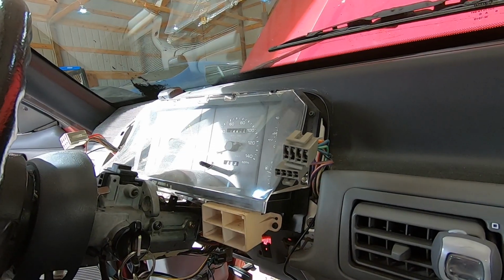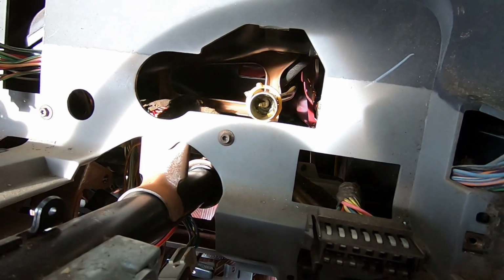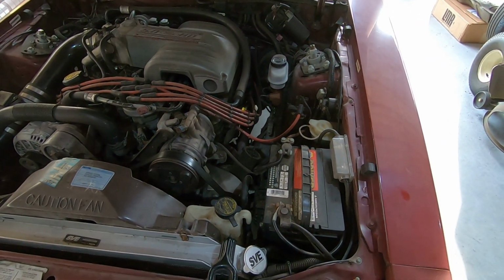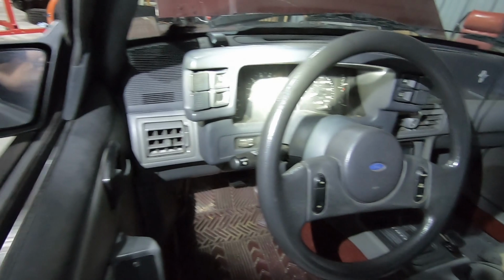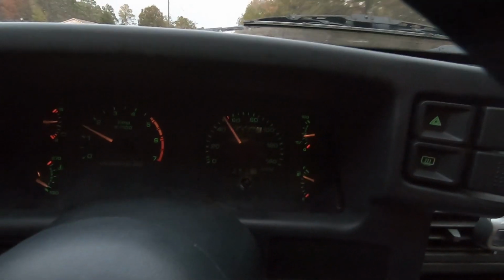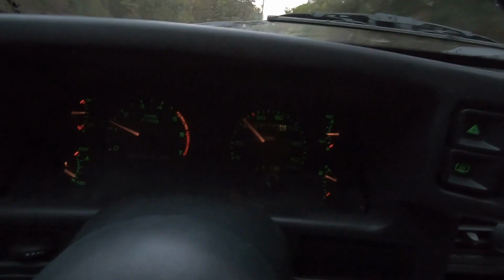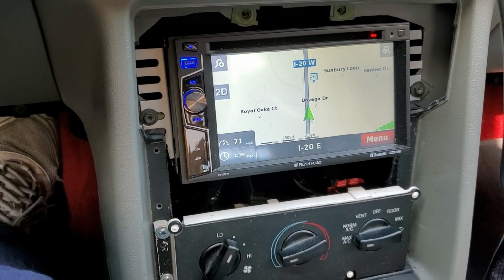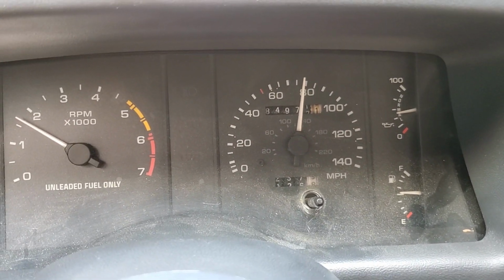Daily driven foxbody... bouncing speedometer!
My daily driven foxbody has a bouncing speedometer. Can it be fixed with a new cable? Let's find out!

PONIES550

SC_JEREMY